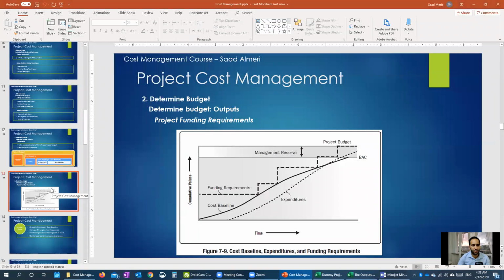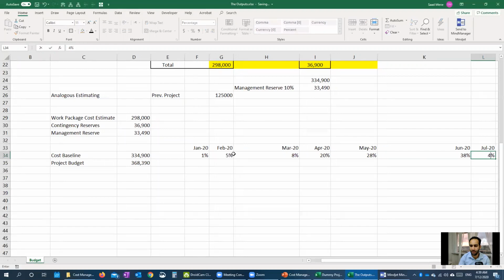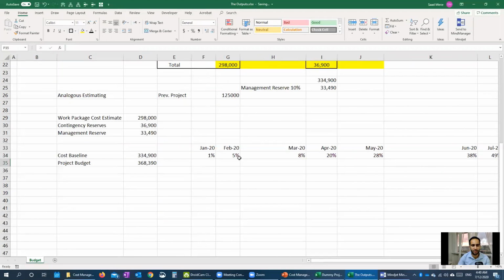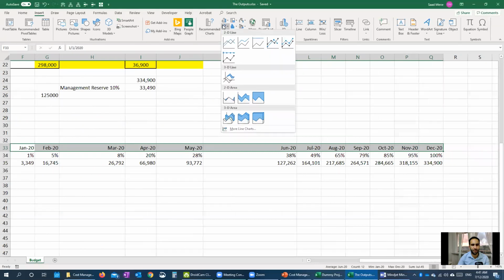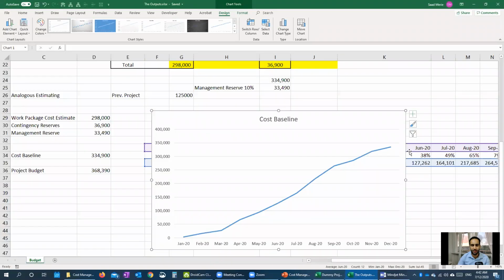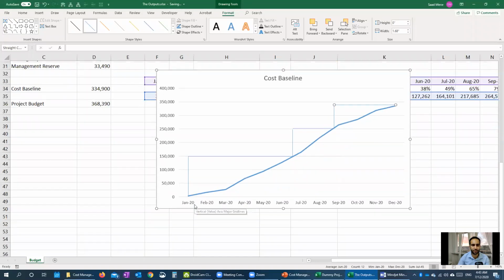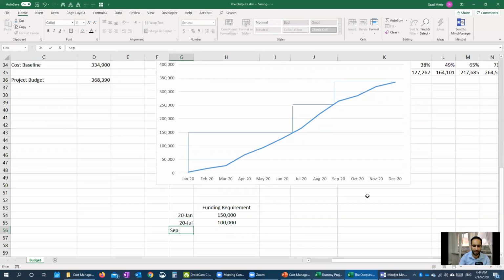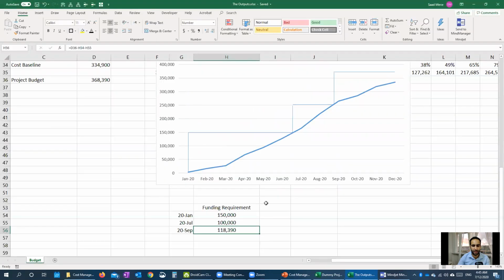13 P2 Funding Requirements